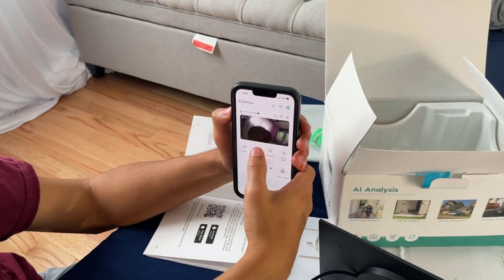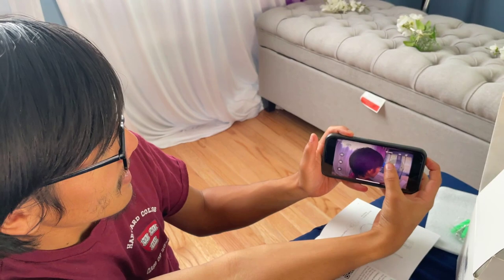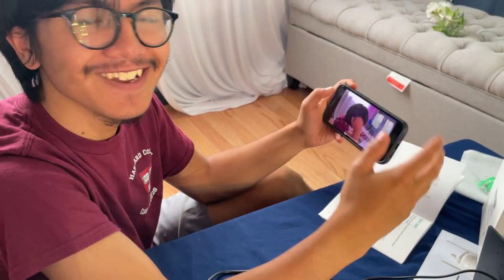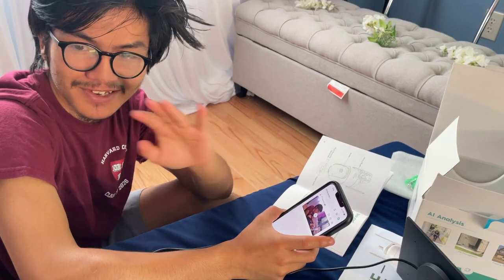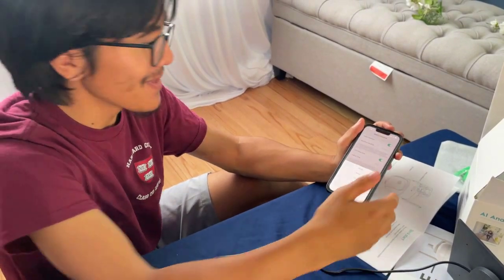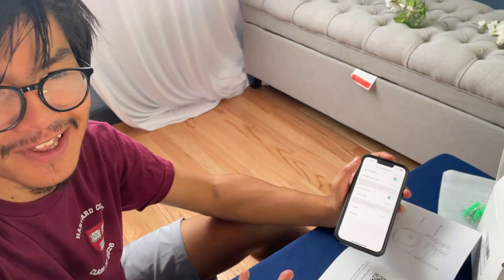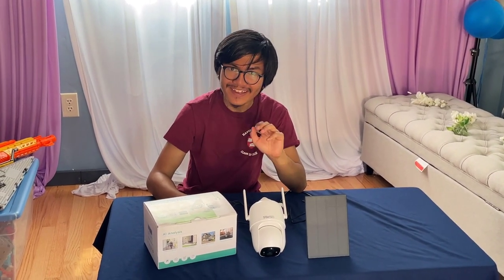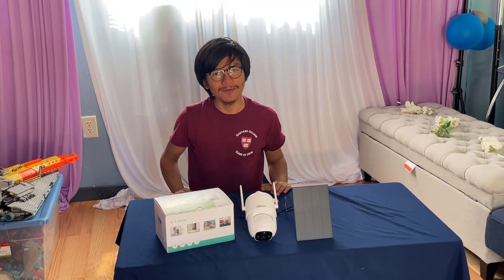SOVMIKU Solar WiFi PTZ Camera P4 | Testing Features - Sound Mic Alarm,Pan Tilt Zoom Motion Detection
This is Part 4 of the SOVMIKU CQ1 Solar-Battery-Powered 3MP 360° PTZ WiFi Camera.  In this video we're testing a few of the features of the camera as described in the manual and the listing page.

Here's the ad link for this SOVMIKU CQ1 Solar PTZ WiFi featured in this video if you're interested in evaluating, trying or purchasing

and if you prefer to buy the  non-solar, standard PTZ camera, here's a new one from SOVMIKU:

| Security Cameras Wireless Outdoor, Sovmiku 8X Optical Zoom Auto Tracking Pan/Tilt 360° View, 4MP WiFi PTZ Security Camera, Floodlight Alarm Two Way Audio Phone Computer View, IP66, Support Alexa

They also have a complete system with NVR available.

During the set up, we encountered minor issues but eventually resolved. There were several ways to set up, as outlined in the product manual - via QR code, adding nearby device and AP.

Here's the previous 3 segments:
Part 1 | Unboxing and initial impression
Part 2 | Getting Started & Assembly
Part 3 | How To Set Up Install APP Connect To Internet

In the next video, we'll show you how far can you place it away from router without compromising video and audio quality.

By the way this is our first solar-powered security camera. We have searched far & wide looking for the best unit, and we came across this SOVMIKU CQ1. It is a 3MP (megapixels) which is 1.5x better than 2MP or 1080p ( 2048 x 1536 vs 1920 x 1080). Solar means there is no need for power supply, 12V low voltage cable, ethernet cable or POE injector, a completely standalone camera that can be mounted anywhere on our property. The product is new for 2022 and was first available on  April 14, 2022 but has already received a lot of positive reviews and 5 star ratings on Amazon so we figured we should at least try it to see how it goes.

Here's a complete description from the seller on the Amazon listing page:

【2K, AI】 CQ1 Wireless Camera Outdoor, SOVMIKU Solar WiFi Battery Power Security Camera, 3MP 360° PTZ Surveillance Camera with 2 Way Audio Spotlights Color Night Vision Smart Detection

【High tolerance COMS & Spotlights】 Sovmiku solar outdoor camera is equipped with high tolerance COMS and PIR Sensor, can provide 1080P ultra-high-definition images and videos regardless of the weather condition. 4 infrared lights automatically sense the ambient light, and switch to night vision mode when the light becomes weak, therefore objects within 65 feet at night can be seen clearly.

【PIR Motion Detection & Real-time Alert】 Using the upgraded Al (artificial intelligence) algorithm and PIR (passive infrared sensor), the wireless security camera enhances human-like recognition to reduce false alarms. The camera sends you real-time alerts when it detects movement. After receiving the alert, you can speak to the person in front of the camera in real-time through the APP. This solar security camera is not only a monitor for your home or office, it can also be used to scare off intruders or thieves.

【Remote Viewing】Sovmiku has powerful global Internet services. After you connect Sovmiku CQ1 Wi-Fi camera to the internet, even if you travel on the other side of the earth, you can get real-time images of your home and hear family through the “Vicohome” App. Download free App “Vicohome” from Google Play or Apple App Store.

【100% Wire-Free and Solar Powered】 Sovmiku CQ1 runs on 2.4 GHz WiFi and stays fully-charged with Sovmiku Solar Panel which realize 100% wire-free security. With high-capacity battery, long-lasting power per charge and no worry about weather.

【Setup in minutes】Just 4 steps. 1) Install Vicohome App 2) Register a Vicohome account with your email or mobile number and Sign in. 3) Select the "add camera now" button on the app, then enter your WiFi name and password, and then a QR code will appear. 4) Press power button on the camera for 3 seconds, Scan the QR code on your phone with the camera

This video is part of our Home Security & Video Surveillance System series. In the past we  have uploaded over 20 videos to our youtube channel in order to help other owners who might have software, hardware or technical issues, or just want to know more about the system for their residents, houses or offices. Most of those videos dealt with Hiseeu brand.

Here's the playlist should you be interested in watching them (HomeSecuity_VideoSurveillanceSystem)
MP
This video is presented to you by Aiman-Imran Anuar.